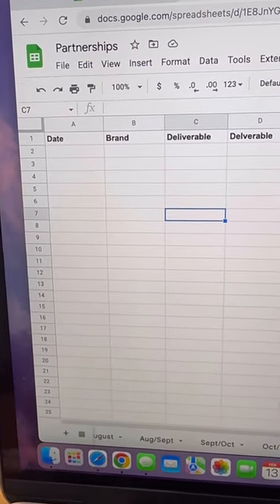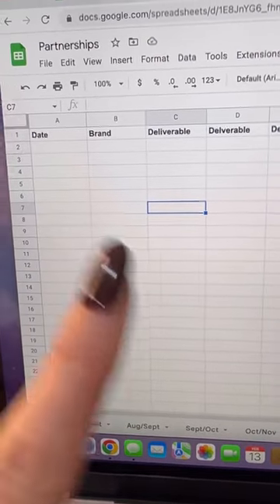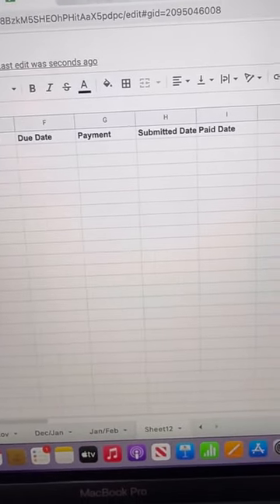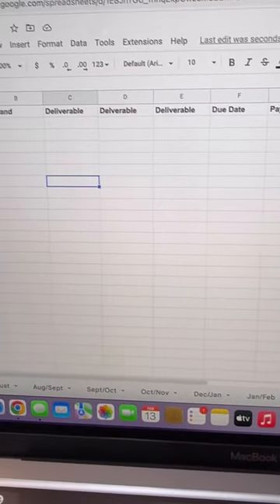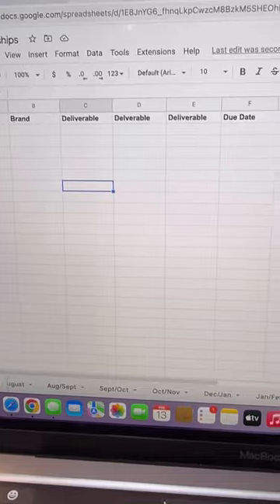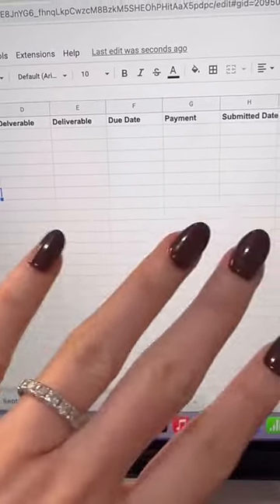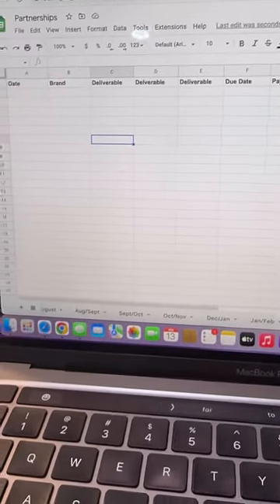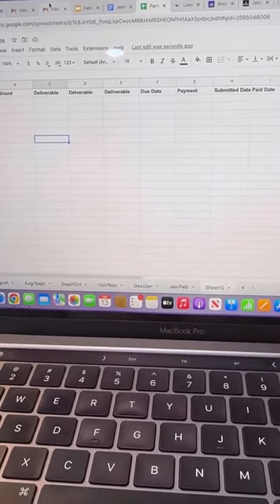Vlog: A Day in My Life as a Full-Time Content Creator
Today I’m taking you behind the scenes of a typical day focused on a lot of the administrative work that I do as a content creator, plus filming some content